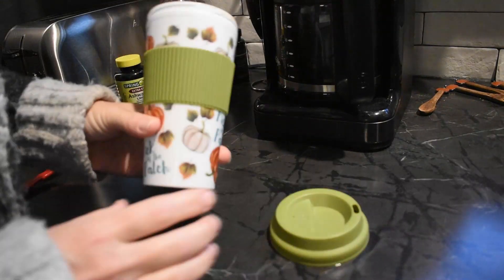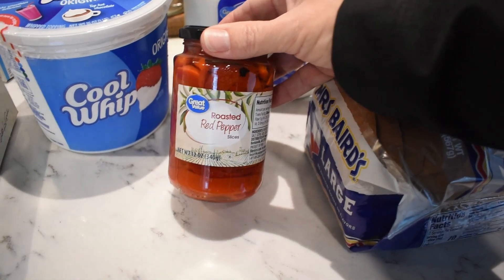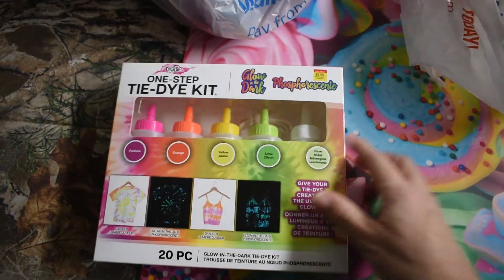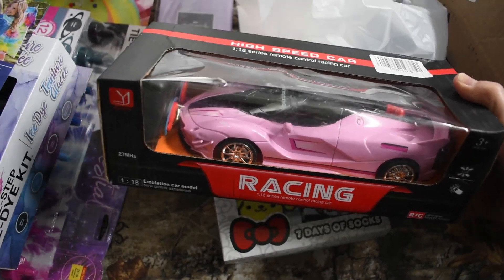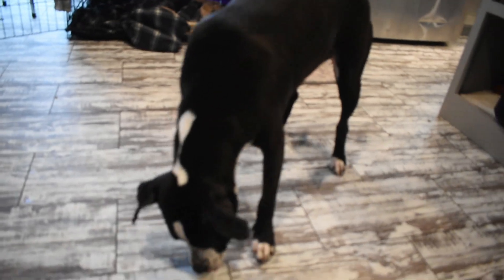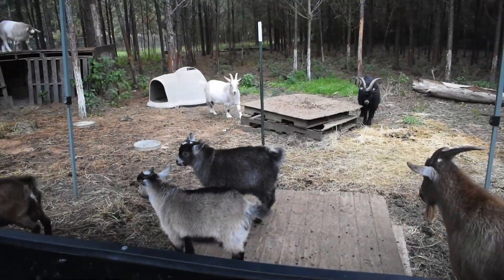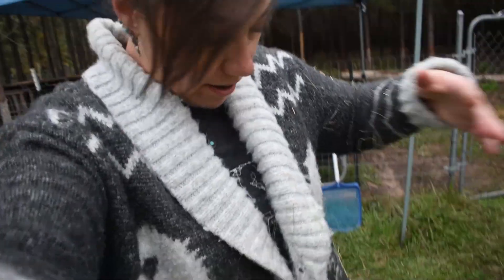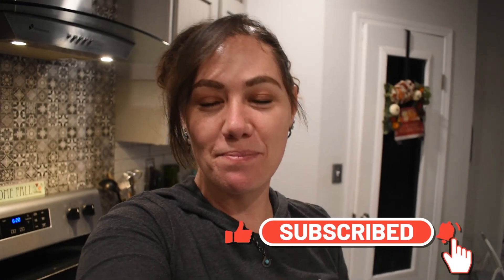VLOGMAS DAY 2 | DAY IN THE LIFE | GROCERY HAUL & DINNER IDEA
Hey yall in this vlog I'm sharing a couple recipes and some gift ideas. Plus I also have a little grocery haul for you. Come check out whats going on.